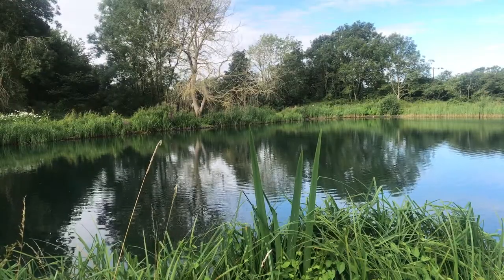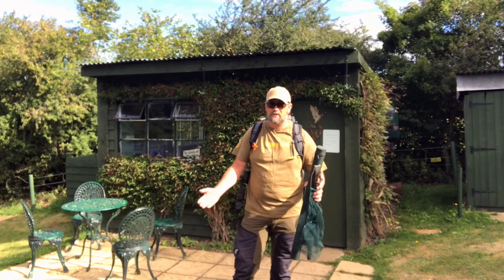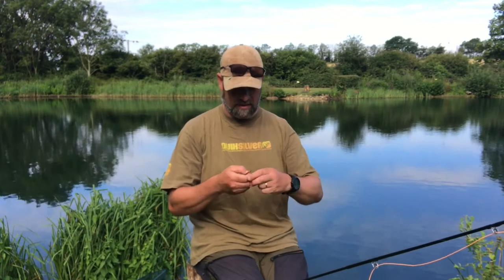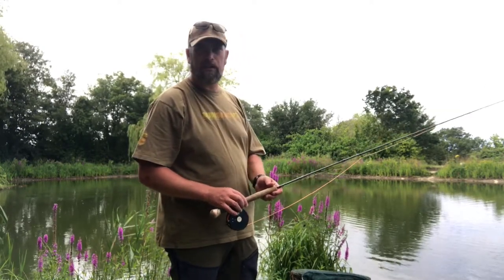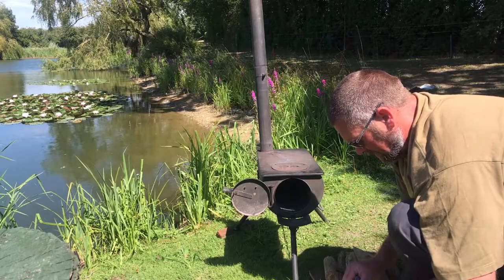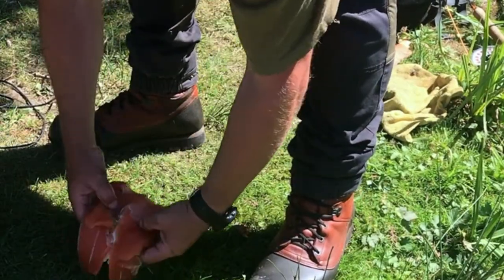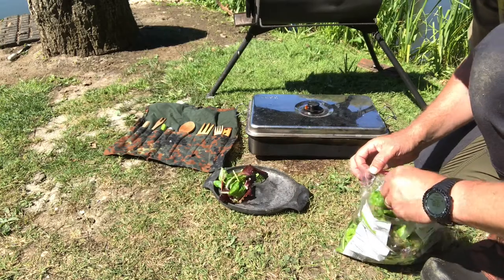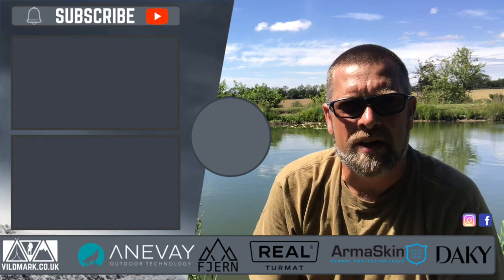Catch and Cook Hot Smoked Trout on the Frontier Stove, Willow Lakes, Chediston, Suffolk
Catch and Cook Hot Smoked Trout on the Frontier Stove.  After a great first session fly fishing where I got my 2  braces within an hour I decided to head back and hopefully and do a catch and cook.

Fishing at Willow Lakes in Chediston just outside Halesworth, Suffolk.

Cooked using a hot smoker